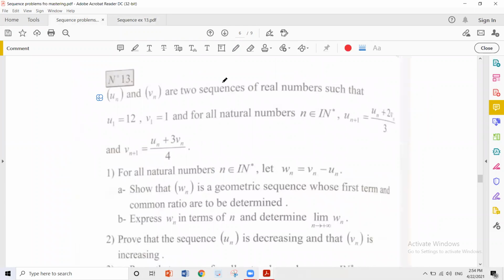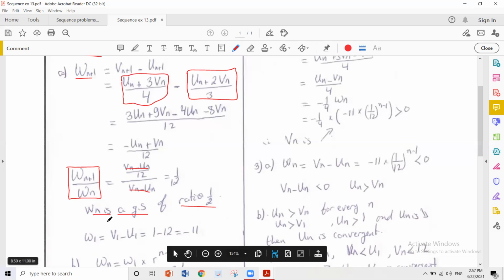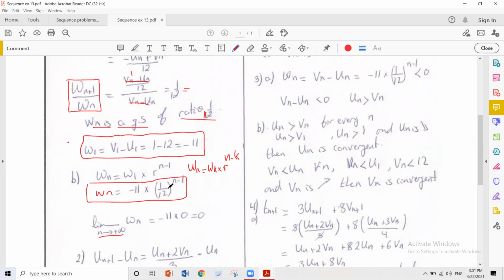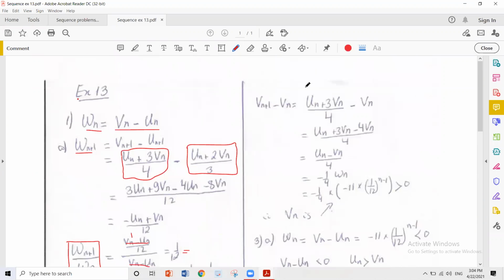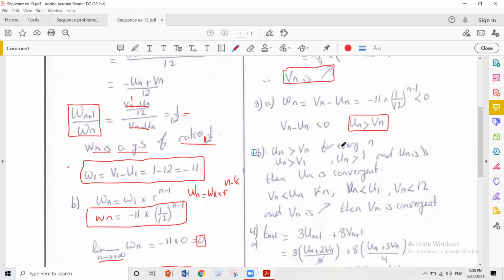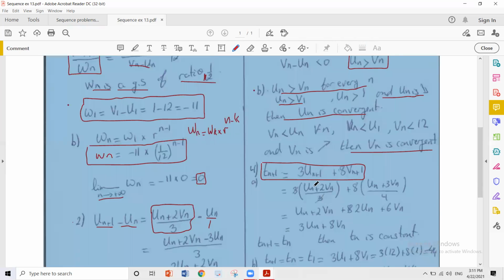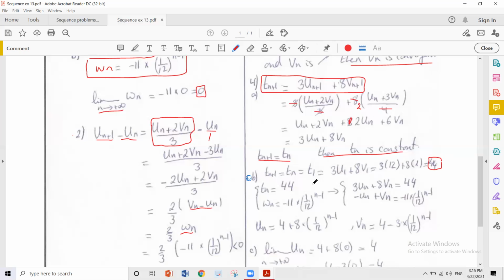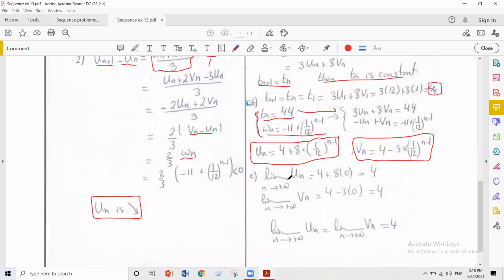GS 224 2021 EX 13 SEquence